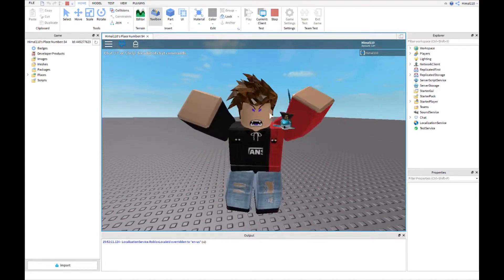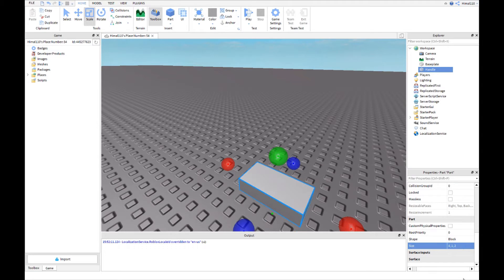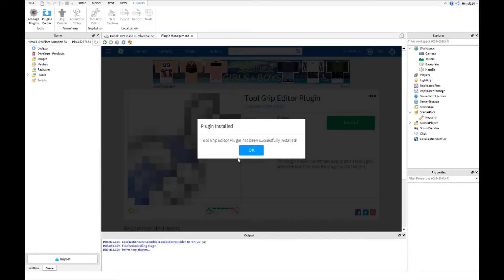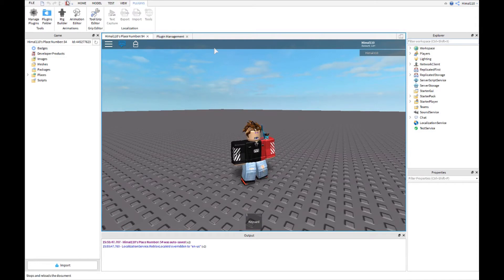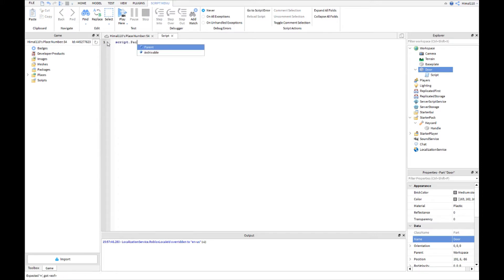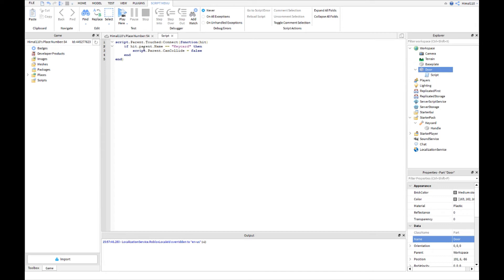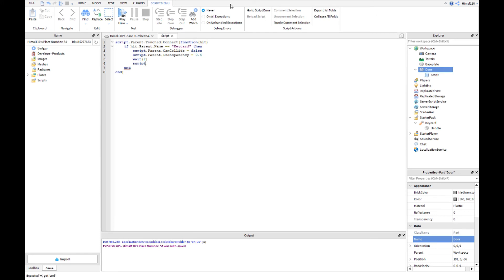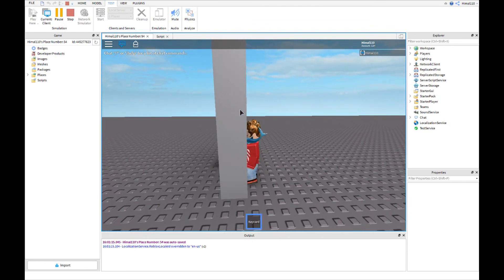Roblox Tutorials: How to make a keycard door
This video will show you the basic of a keycard door
how to make it open and close with a keycard
if you want a customization keycard door like sliding door then lets reach 30 likes!